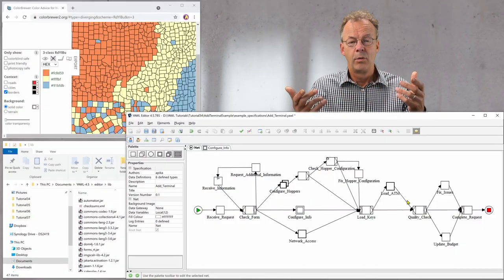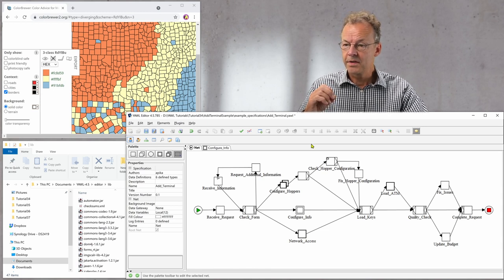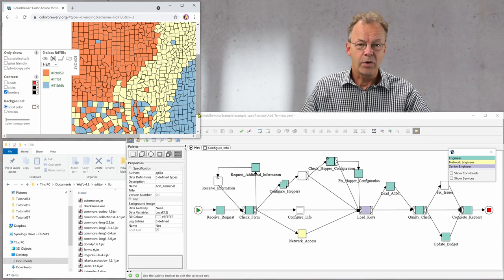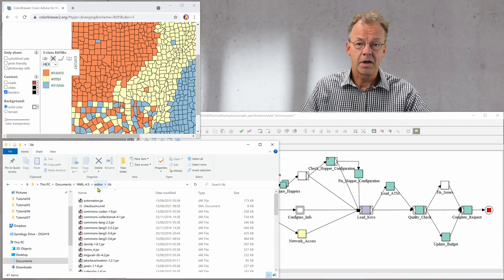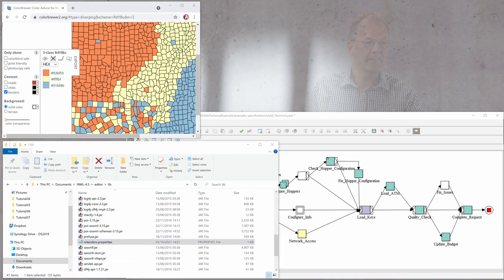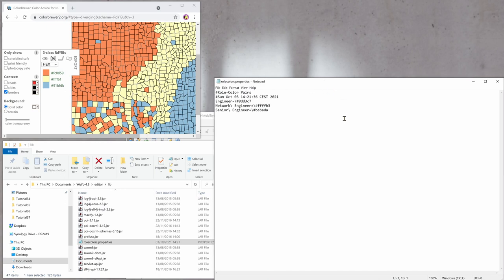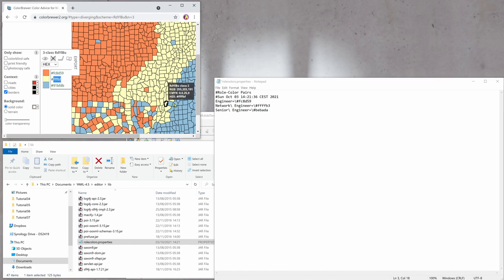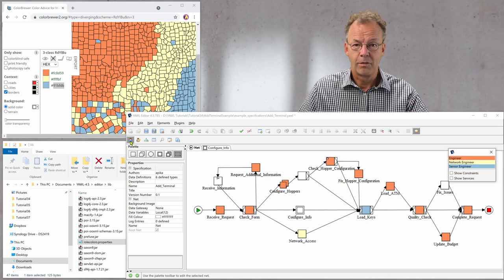Consistent Colours for Roles in YAWL Workflows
Can I customize task colors in YAWL, choosing my own preferences instead of randomly assigned colors?
Colours for resources are created automatically in YAWL. We show how to set these colours manually. Furthermore we present a site that creates meaningful colours for many use cases.

You can find the "Add Terminal" workflow on github:
Click on "Code"/Download zip to get the whole package. The material for this tutorial is in the folder with the number 44.

If you want to know more about the ontology-based implementation of the coloring feature (not open access):

This is Tutorial Number 34.

0:00 - Introduction
0:30 - Choose Your Own Colours
2:19 - Conclusion